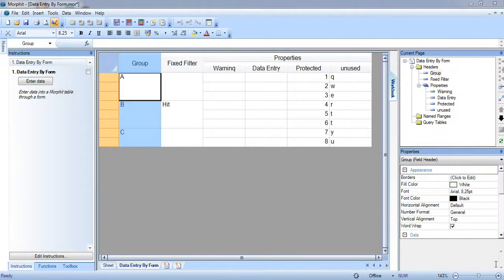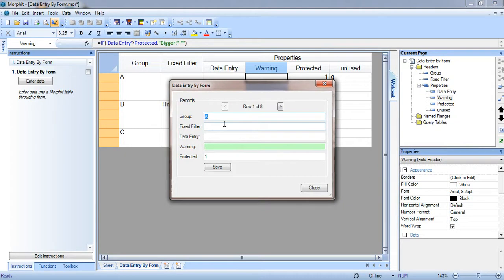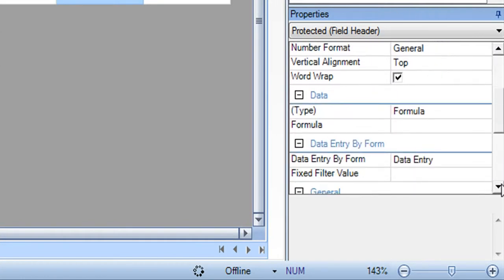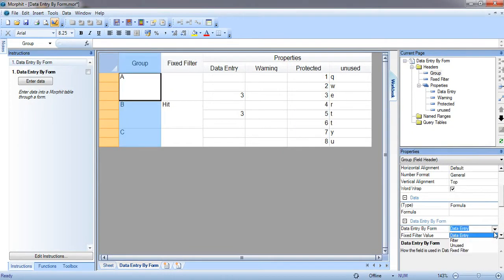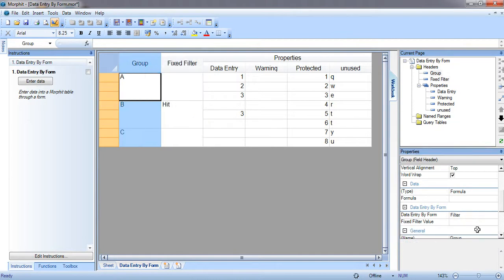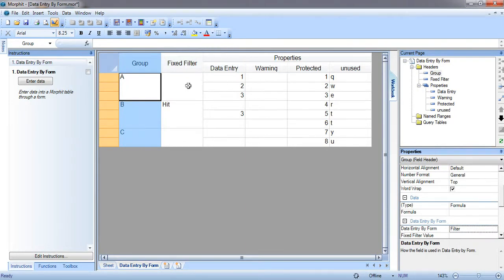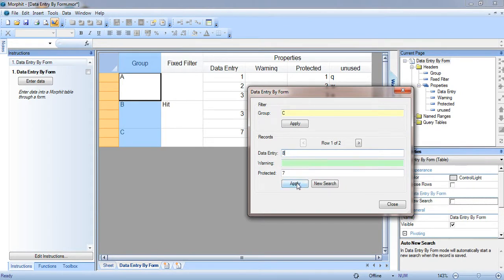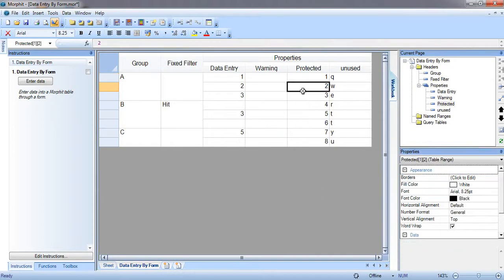Morphit-DataEntryByForm.flv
Instructions for using the 'Data Entry By Form'  feature of Morphit.